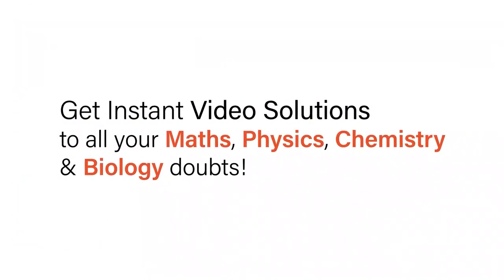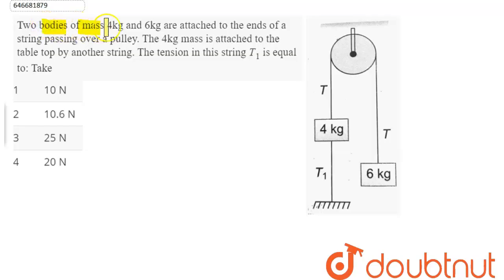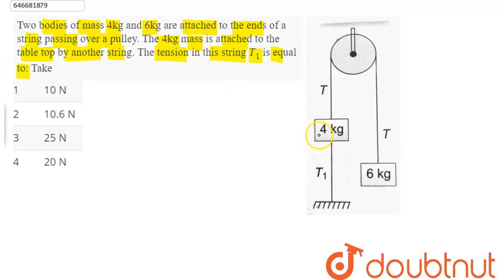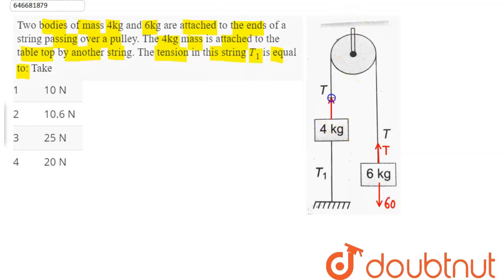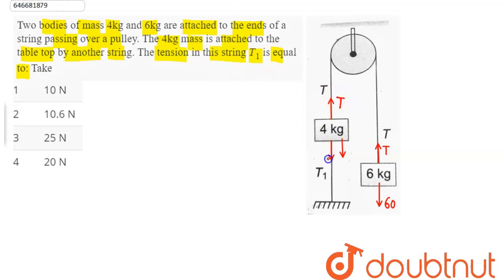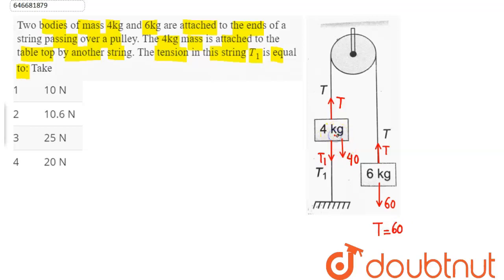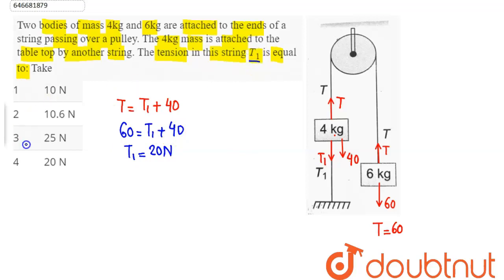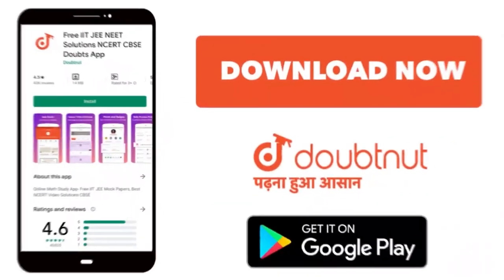Two bodies of mass 4kg and 6kg are attached to the ends of a string passing over a pulley. The 4...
Two bodies of mass 4kg and 6kg are attached to the ends of a string passing over a pulley. The 4kg mass is attached to the table top by another string. The tension in this string T_(1) is equal to: Take
Class: 12
Subject: PHYSICS
Chapter: RACE
Board:IIT JEE

👉 Have Any Query? Ask Us.